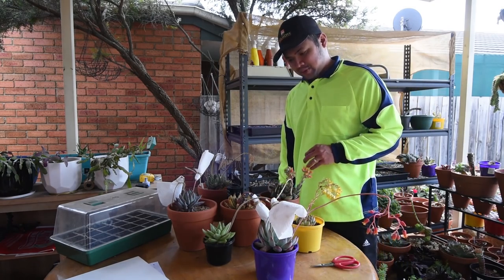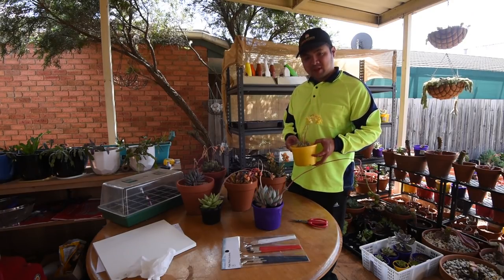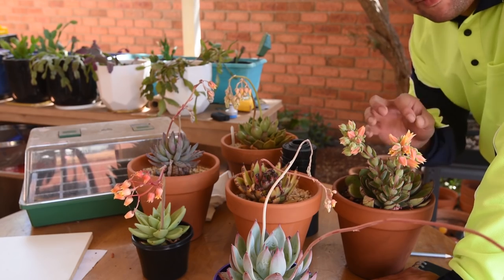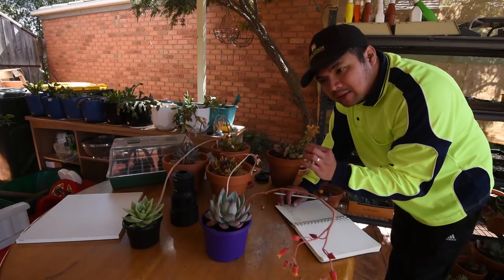#90 How to manually pollinate echeveria flowers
LET'S PLANT!
EP 90 - How to manually pollinate echeveria flowers

Building on the skill I showed you in the last episode, which was about sowing echeveria seeds, in this episode I now show you how to pollinate flowers manually.

If you ever find yourself wanting to venture into the very fun world of creating your own hybrids, then I invite you to join my journey in this.

This is my first time pollinating echeverias so there might be more efficient ways to go about this. With that said, I'm pretty sure my method is a good starting point for my budding career in hybridising echeveria!

Perhaps someday we'll see "Cerrillo" join the likes of "Wright" in the list of well-known echeveria hybridisers!